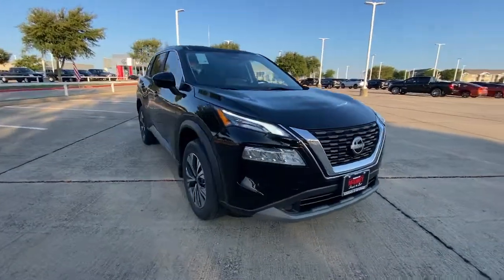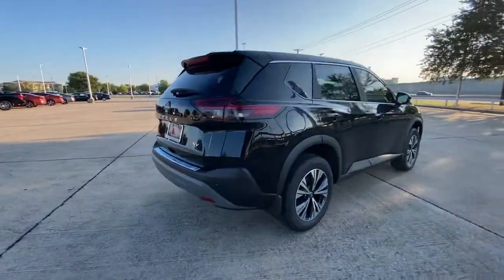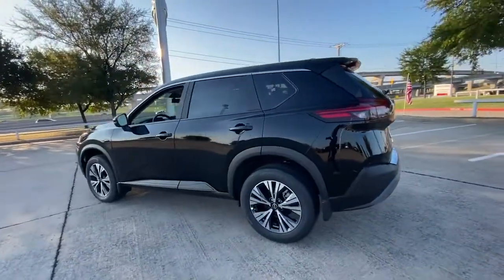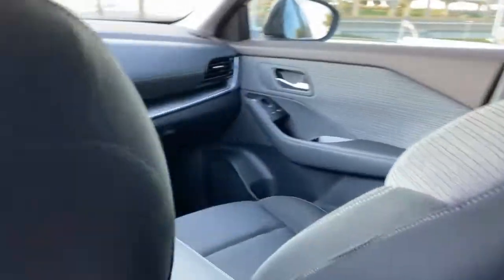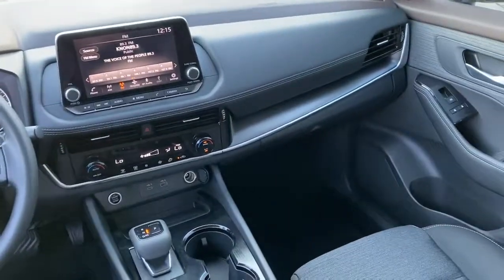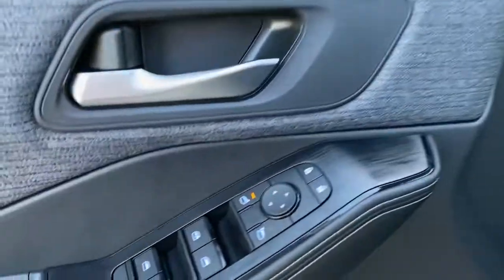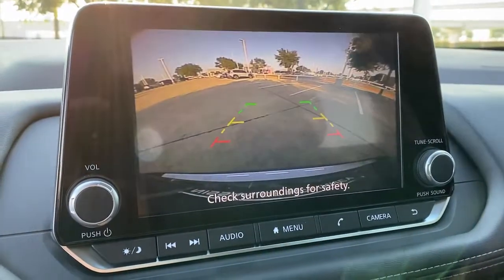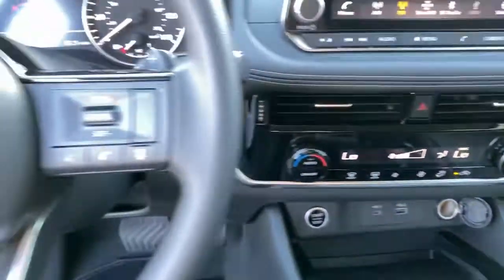2023 Nissan Rogue Mckinney, Frisco, Plano, Dallas, Fort Worth, TX PC672438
Super Black New 2023 Nissan Rogue available in McKinney, Texas at Nissan of McKinney. Servicing the Frisco, Plano, Dallas, Fort Worth, TX area.

2023 Nissan Rogue SV 30/37 City/Highway MPG